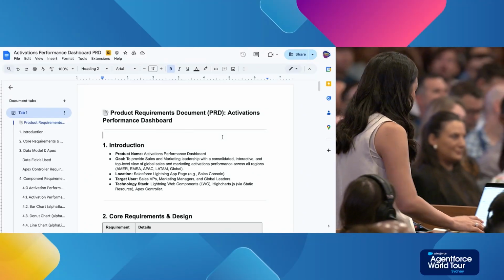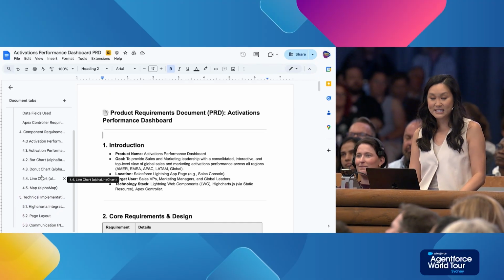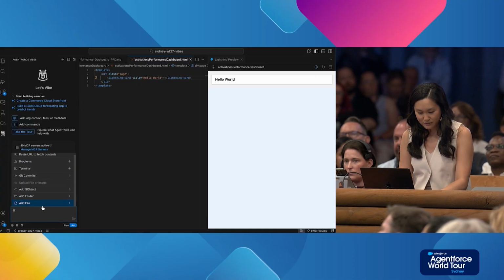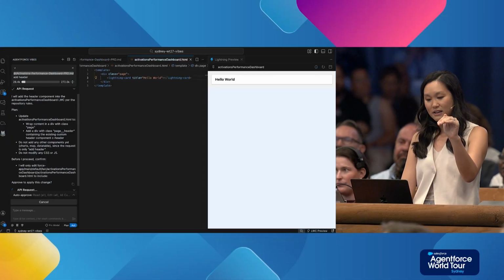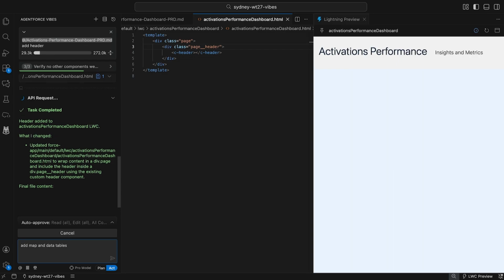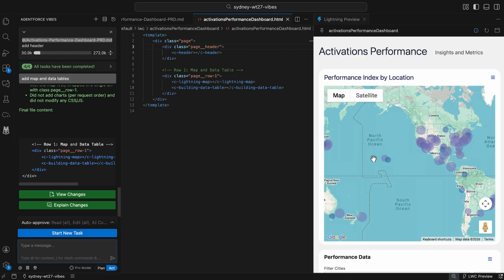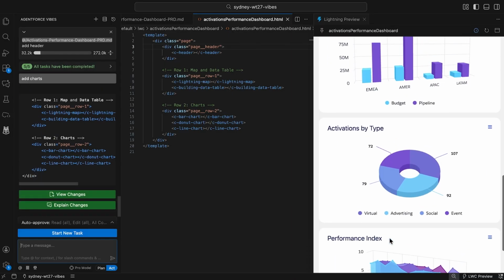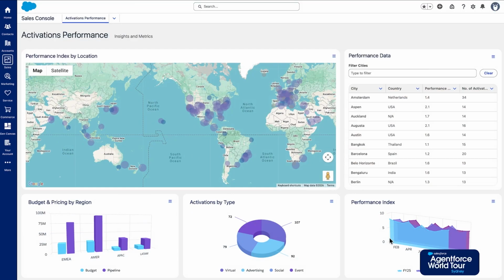Agentforce Vibes: Build a Full Dashboard Without Writing Code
What if you could turn a Product Requirements Document (PRD) into a fully functional, production-ready dashboard just by "vibing"? In this live demo, Jessica Raicebe takes you through Agentforce Vibes, the new way to build on the Salesforce platform using natural language and AI-assisted coding.

Watch as she builds an Activations Performance Dashboard from scratch, complete with Lightning Web Components, interactive maps, and global data charts, all without manually writing a single line of Apex or HTML.

What you’ll learn in this video:
The "Vibe" Interface: A tour of the new workspace where data sources, code, and UI visualization live side-by-side.
PRD to Production: How to upload a requirement document and watch the AI translate it into functional code.
Small Bites vs. One-Shot: A crucial best practice for prompting AI to ensure your advanced developers don't have to "unpick your innocence" later.
Semantic Data Integration: Why Agentforce Vibes is more powerful than generic AI tools by pulling directly from your CRM and metadata.

Chapters
0:00 – What is "Vibe Coding"?
0:23 – Tour of the Agentforce Vibes Workspace
1:01 – Uploading the PRD (Product Requirements Document)
1:15 – Generating the Header & Lightning Web Components
1:42 – Pro Tip: Why you shouldn't "One-Shot" your prompts
1:52 – Adding Maps & Data Tables via Semantic Models
2:42 – Visualizing Global Data: Air, APAC, and AMIA charts
3:11 – Developer Best Practice: Scratch Orgs & Sandboxes
3:26 – Final Reveal: The finished Dashboard